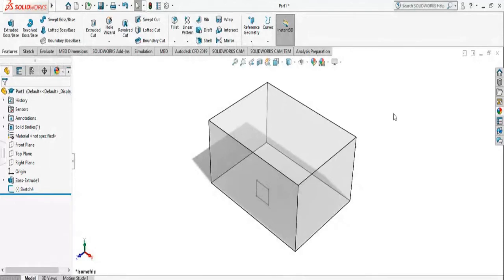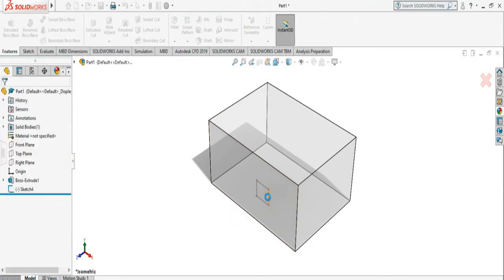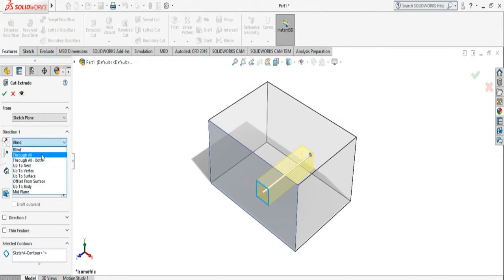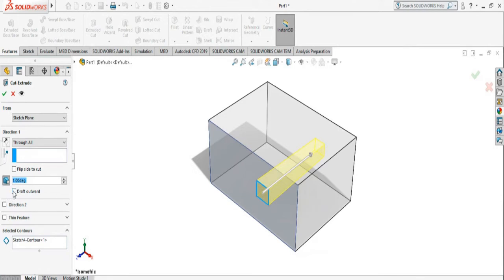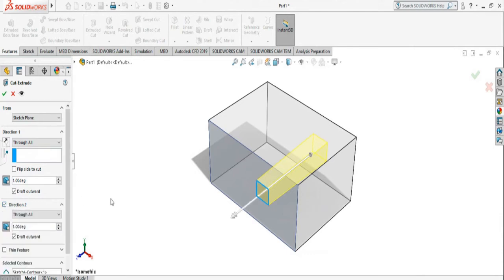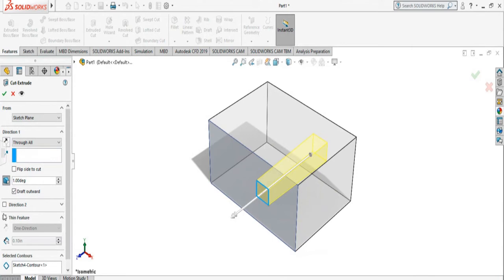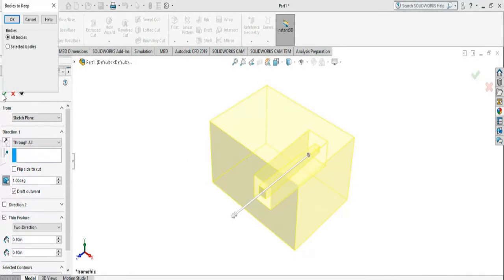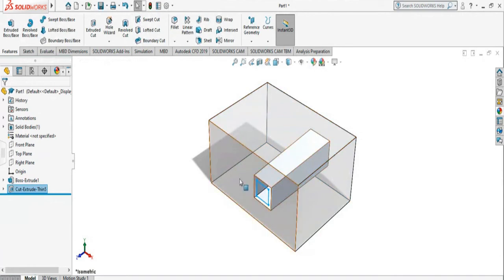Solidworks in a minute: How to do extrude cut from surface and inside of an 3D object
In this webcast, we show how to do an extrude cut from the surface of a 3D object and from an inside surface of a solid object using Solidworks.